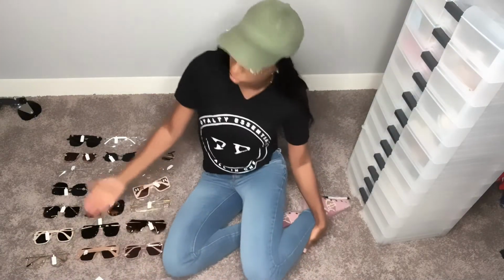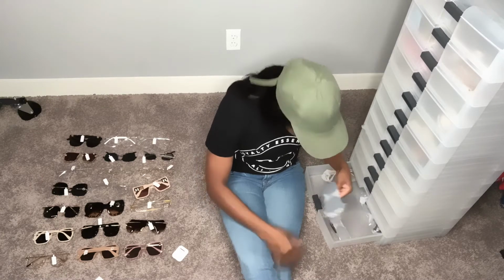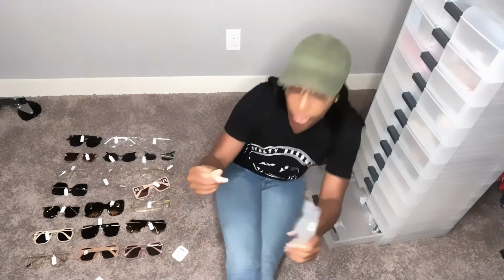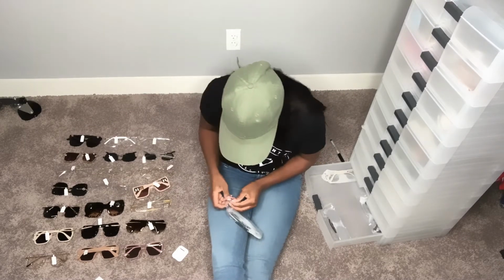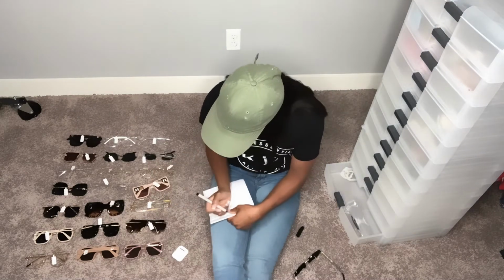Entrepreneur Life: Inventory, Pricing, Lifestyle.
Hello guys. So today I will be pricing and labeling my sunglasses.
I will also be uploading a video of how the sunglasses look on as well.
I offer nothing but quality sunglasses so what you see is what you get at an affordable price.